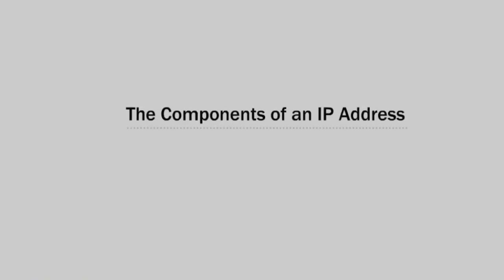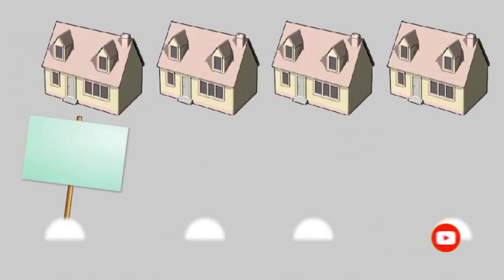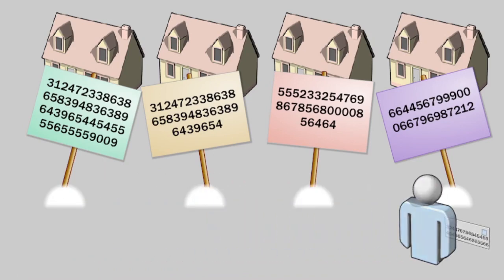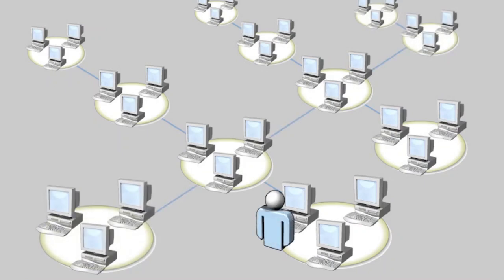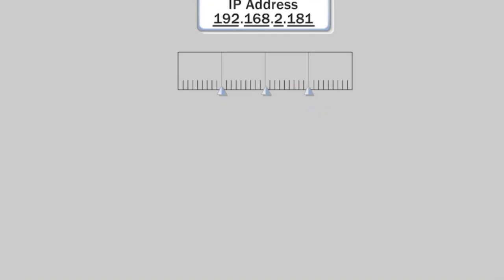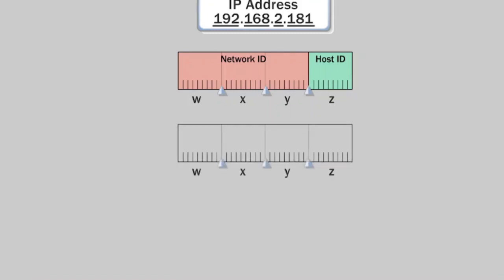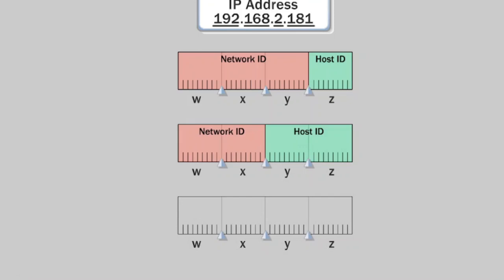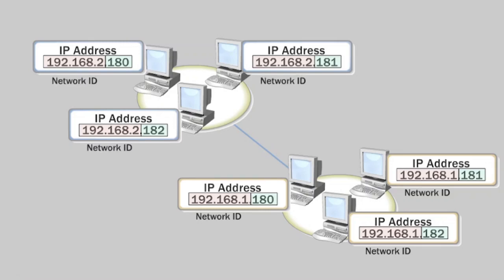How IP addresses work | IP address explained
Have you ever wondered what an IP address is and how it works? This video breaks down the complex world of IP addressing into easy-to-understand concepts, perfect for anyone curious about how computers communicate on a network.

We'll cover the fundamental principles of IP addressing, explain why they're so important, and use a simple analogy to make the topic crystal clear.

In this video, you will learn:

    The Problem with MAC Addresses: Why a unique hardware address isn't enough for efficient networking.

    IP Addresses as the Solution: How a hierarchical addressing system makes network communication possible.

    The Structure of an IP Address: Understanding the "W.X.Y.Z" format and what the different parts mean.

    Network and Host IDs: How an IP address identifies both the network and the specific device.

    Real-World Examples: We'll walk through a clear example to show how IP addressing prevents confusion and allows for seamless data transfer.

00:00:17 - The Problem with MAC Addresses
00:01:04 - IP Addressing as a Solution
00:01:53 - Structure of an IP Address
00:02:08 - Network and Host IDs

 I'm going to explain in simple terms what an IP address is, why it's important, and how it can help you stay safe on the internet. Learn all about IP addresses and how they can help you keep your data transfer!